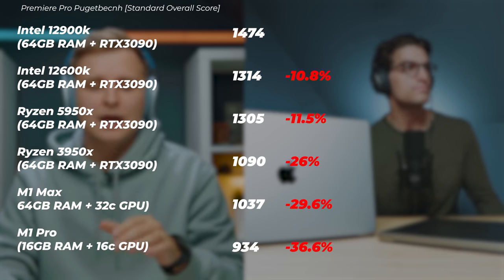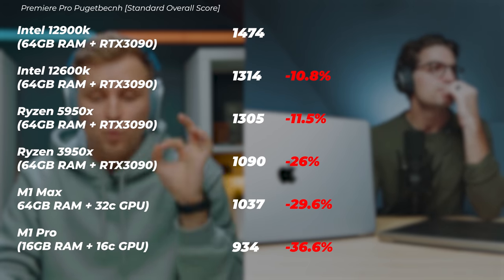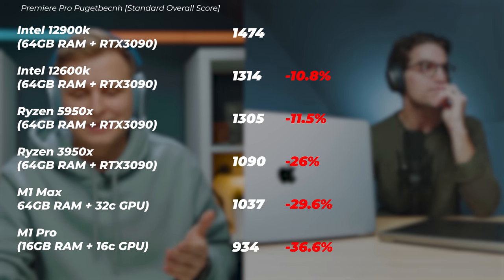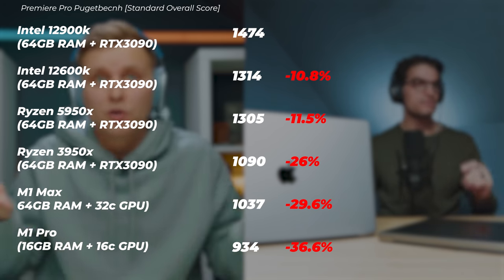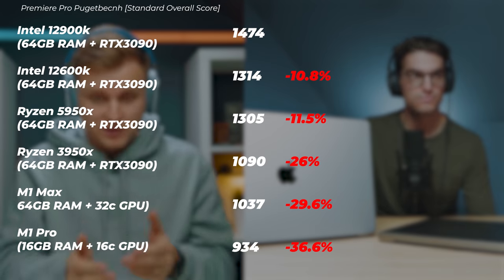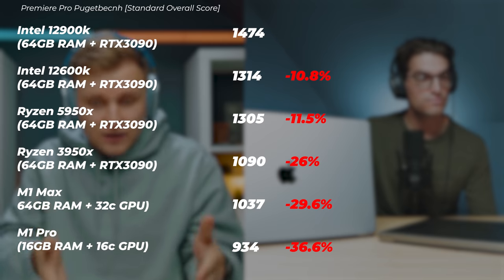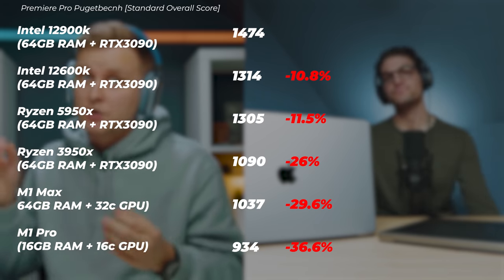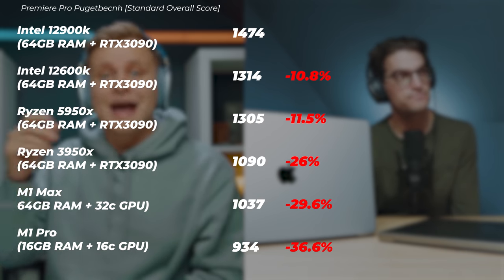PC vs M1 Max For Video Editing in Premiere Pro | Which Should you get?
Let's have a look which is better for video editing in Premiere Pro - M1 MAX/PRO or PC?
Which one suits you?

Video produced by Lauri Pesur

0:00 Intro
0:42 Ben's experience with M1 MAX/PRO
2:23 Benchmarks
3:28 12600k vs M1 MAX/PRO
5:54 Why M1 MAX/PRO is amazing!
6:50 Which Should you get: PC/ M1 Max/ M1 PRO?
10:27 Price difference APPLE vs PC
11:23 SSD Pricing
12:09 Apple Knows how to Market
13:19 Do you need the portability?
14:05 Which Is better for Video editing?